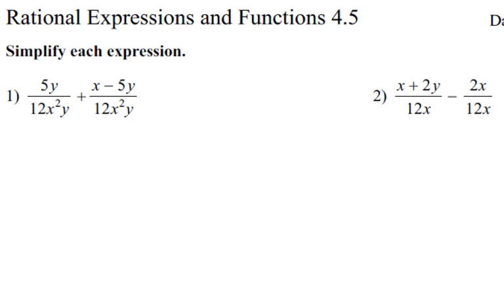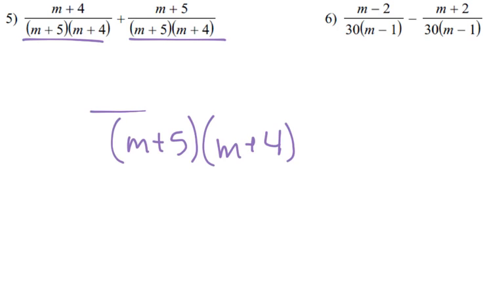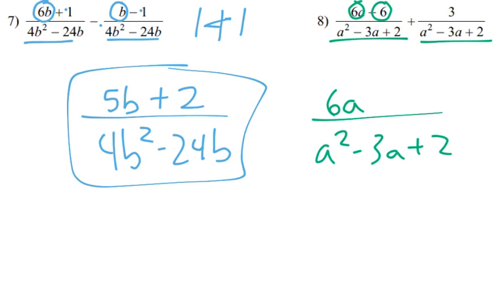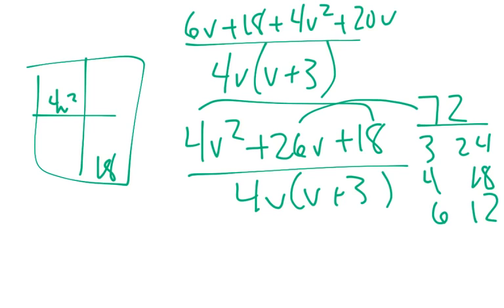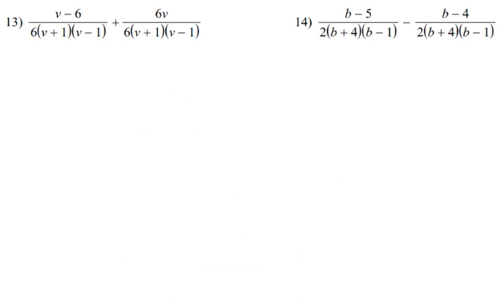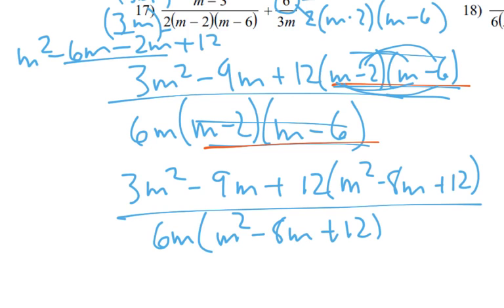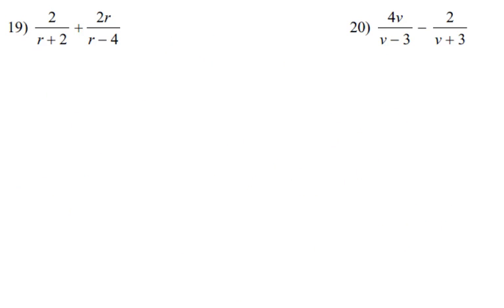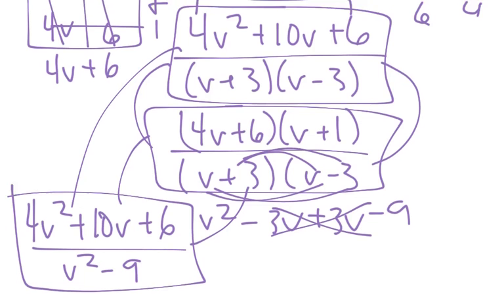Rational Expressions & Functions 4 5